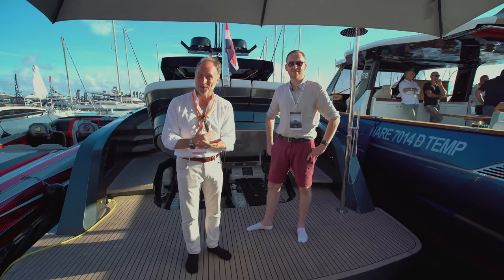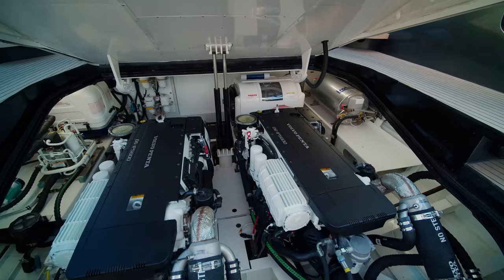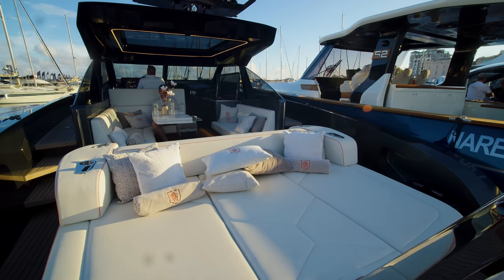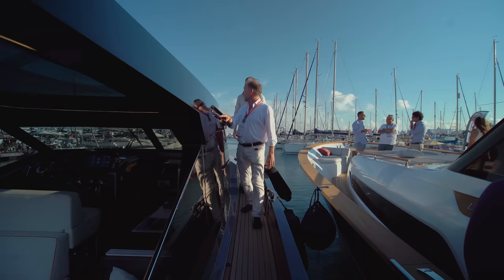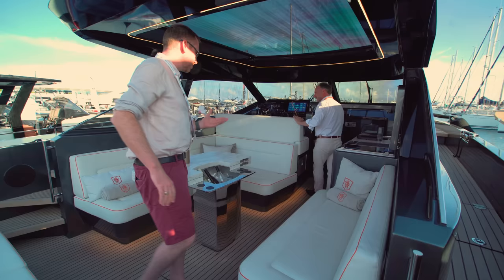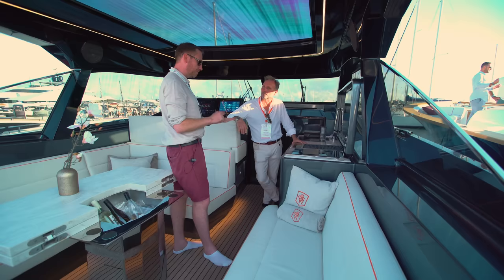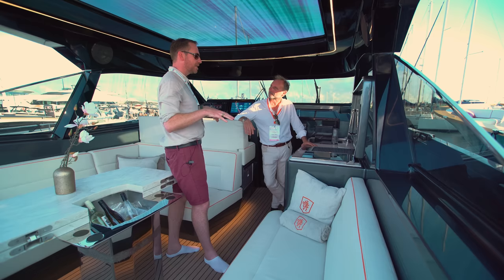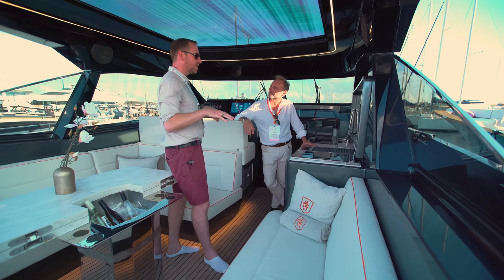A tour of Bekkers' new 45 HT with John Johnson YACHT BUOY!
Follow John Johnson @YachtBuoy

If you would like to attend the bi-monthly FREE WEBINAR then sign up for free